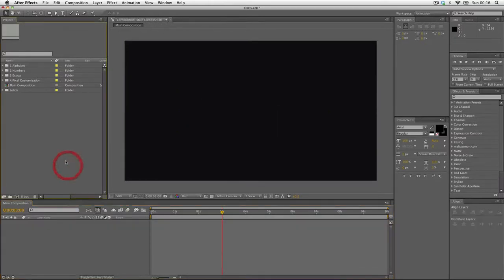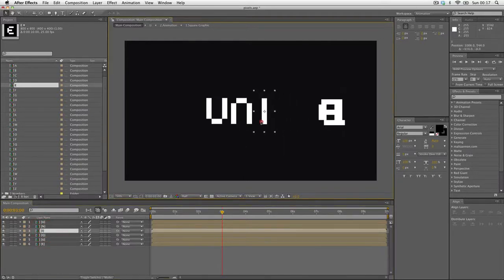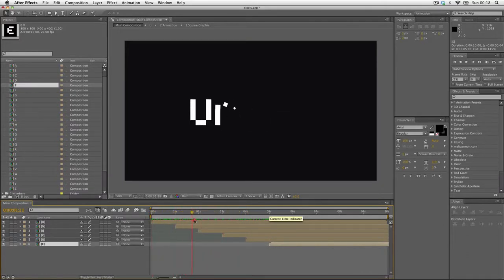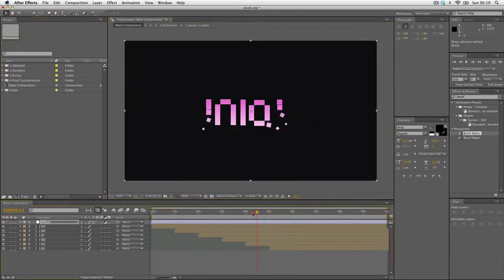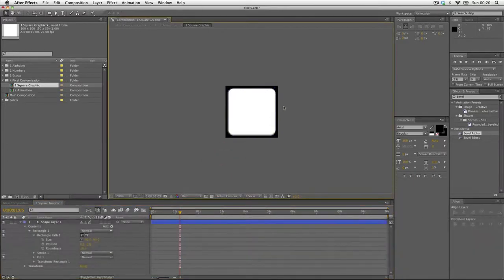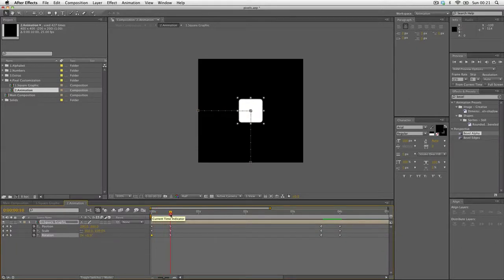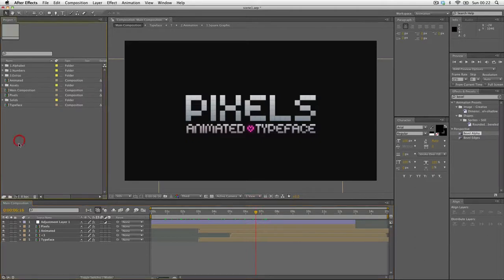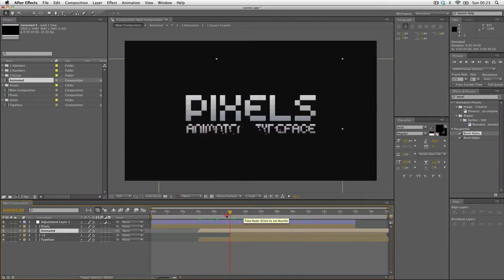Pixels Tutorial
This is the tutorial video included with the Pixels project file